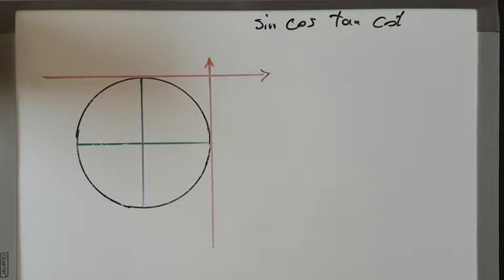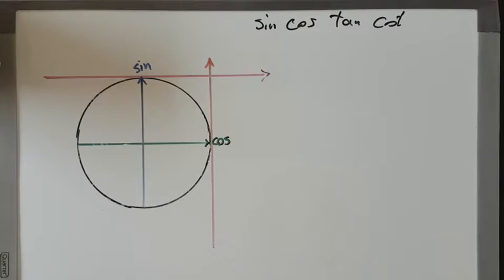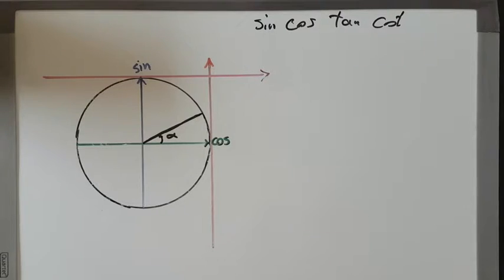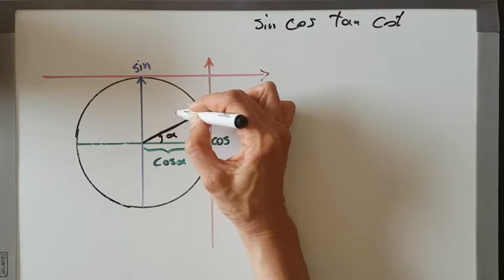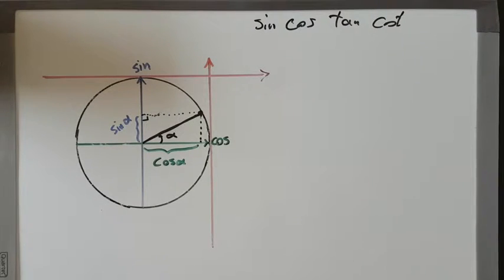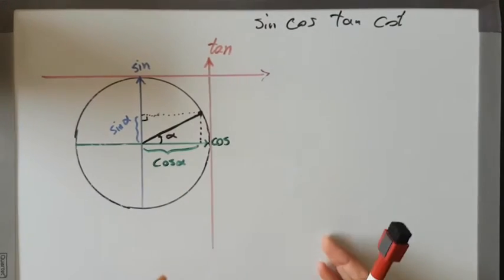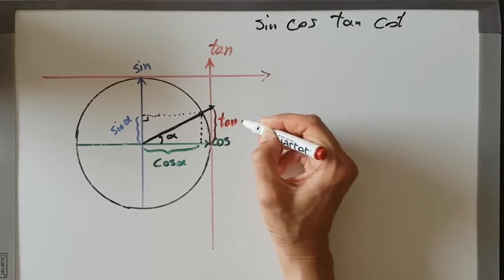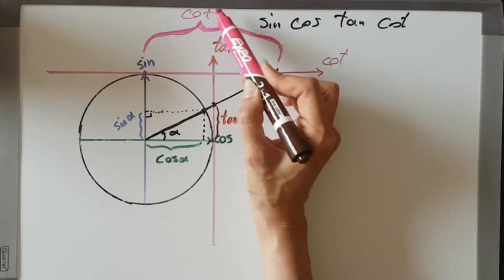Introducing Sin, Cos, Tan, Cot on Unit Circle